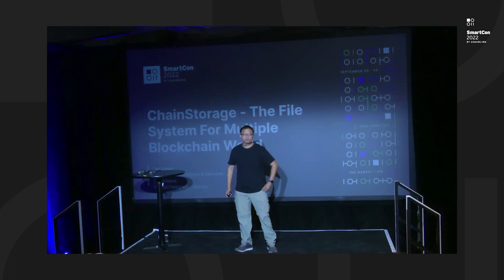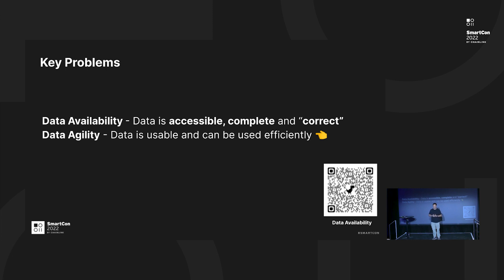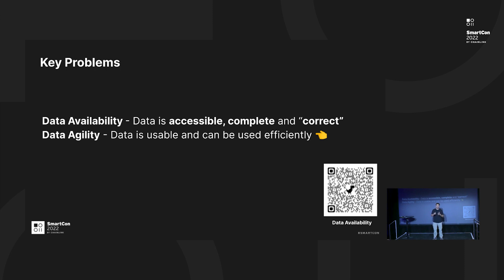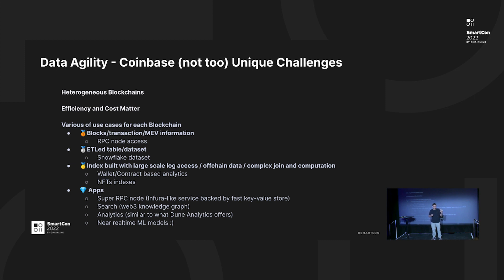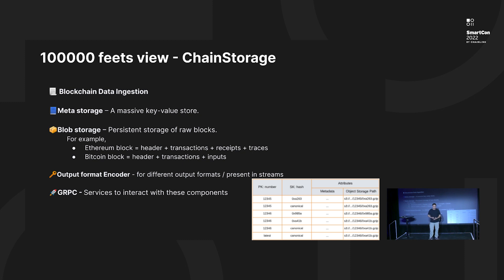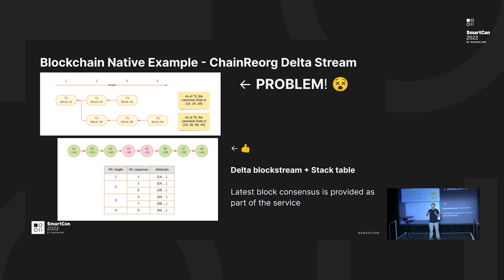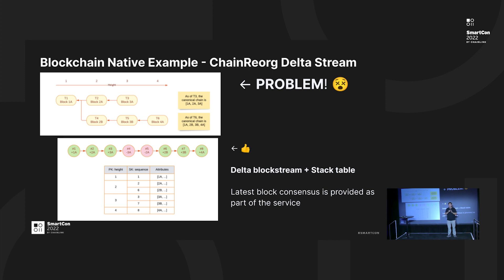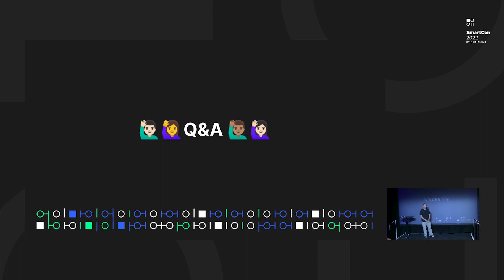ChainStorage: The Multi-Blockchain File System that Helps Coinbase to Scale | SmartCon 2022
In this SmartCon 2022 presentation, Coinbase's Head of Data Platforms and Services explores the challenges in achieving data agility for blockchain-native data and explains how ChainStorage—Coinbase's file system for blockchain data—helps solve them.

Featuring:
Leo Liang, Head of Data Platforms and Services at Coinbase.